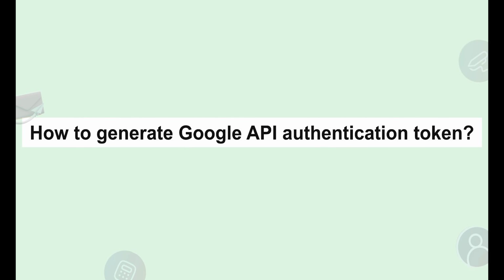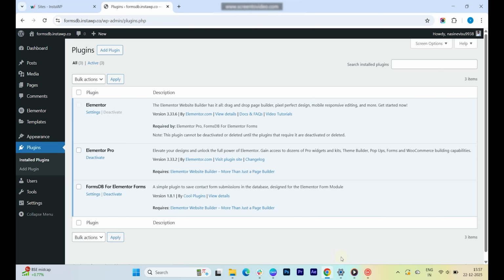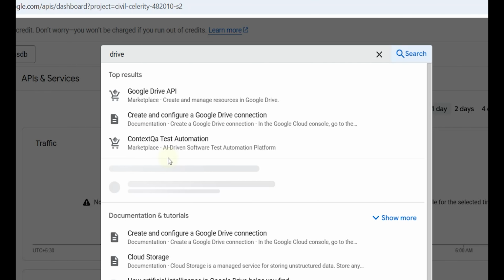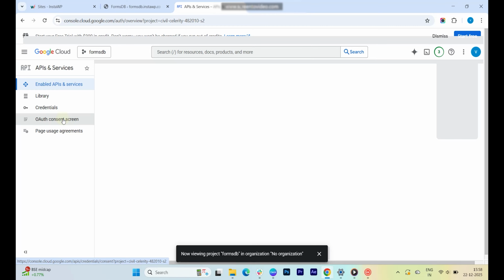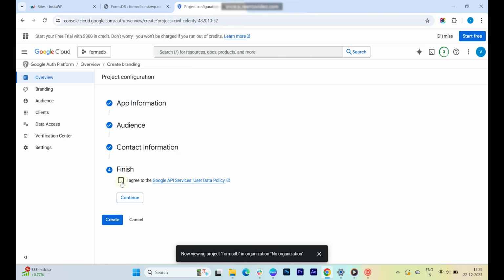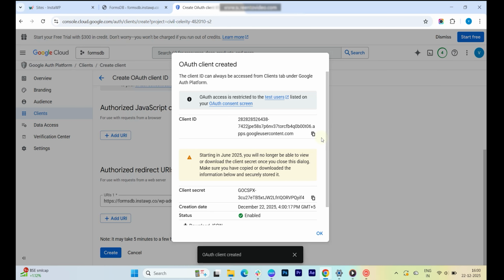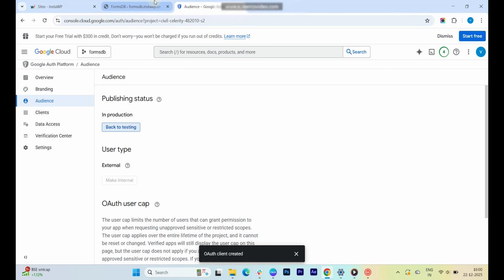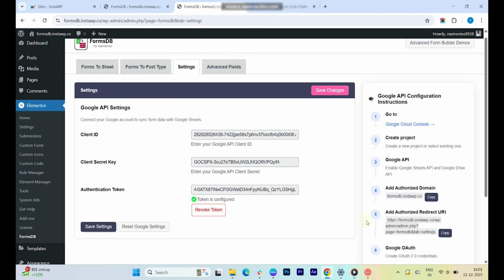Generate Google API Authentication Token (Connect Elementor Forms to Google Sheet)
Learn step-by-step how to generate a Google Authentication token to connect your Elementor Forms to a Google Sheet